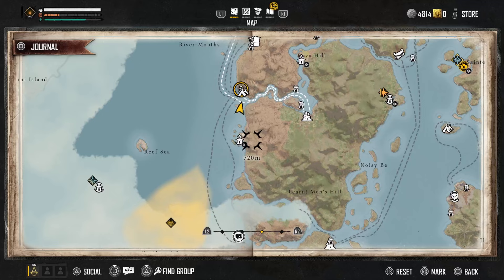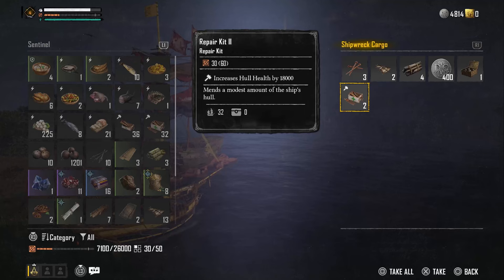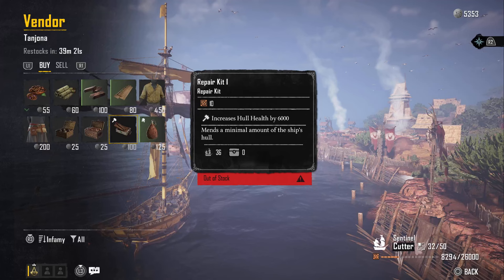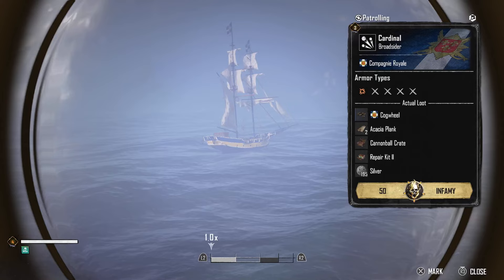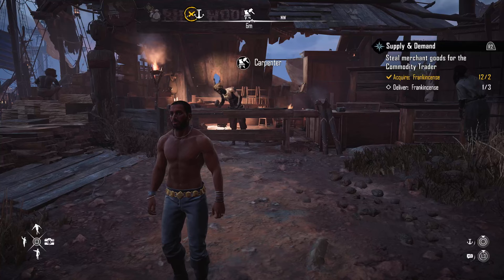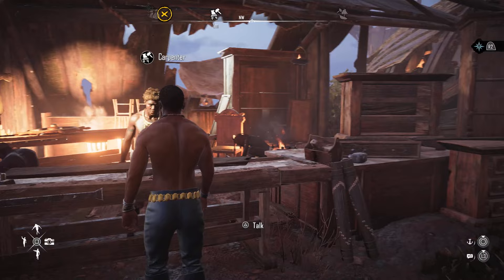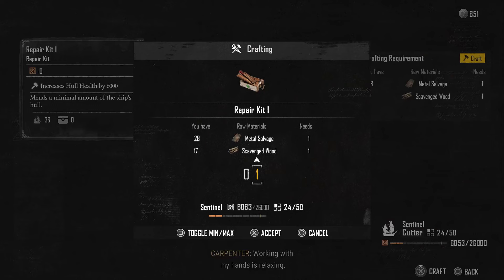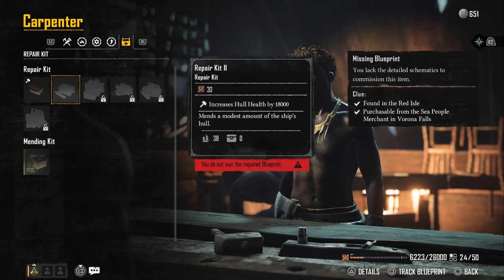Skull And Bones ● How To Get Repair Kits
How to get repair kits in Skull And Bones.